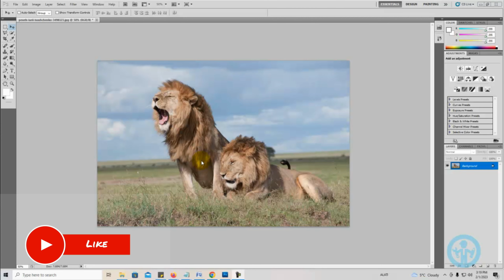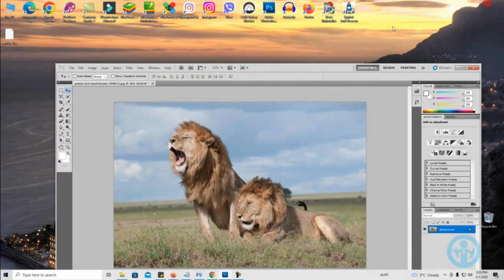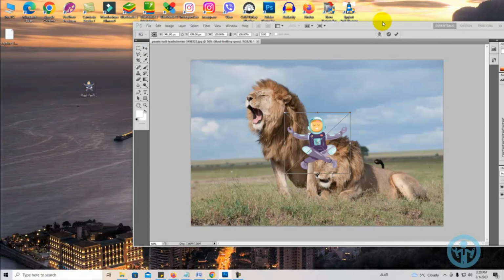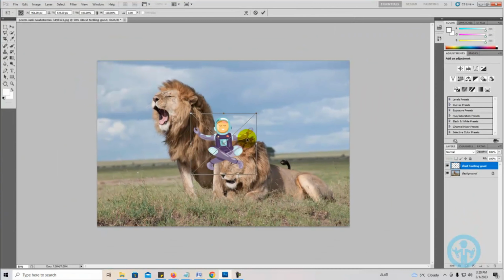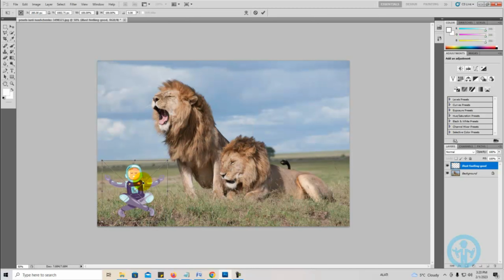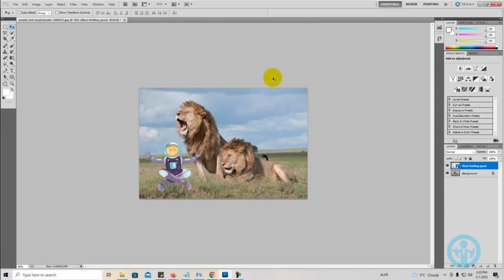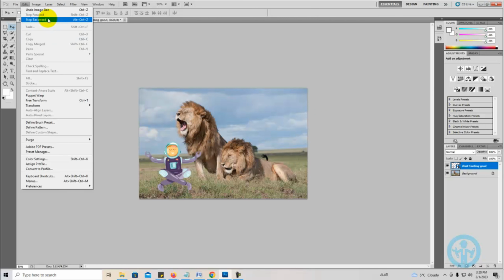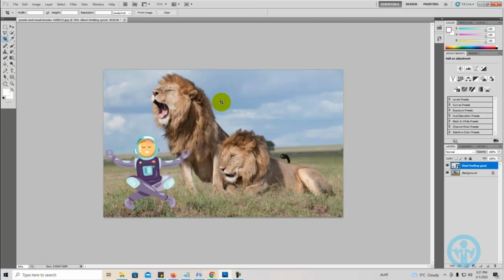How To Crop & Resize Images WITHOUT Losing Quality in Photoshop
Are you looking to crop and resize your images in Photoshop without sacrificing quality? In this in-depth video tutorial, we'll guide you through the process of cropping and resizing images while preserving their original quality, ensuring your final results look professional and visually stunning.

Cropping and resizing are essential techniques in image editing, whether you're preparing images for web publication, social media, or print. However, improperly executed resizing can result in loss of sharpness, detail, and overall image quality. With our expert tips and techniques, you'll learn how to maintain the highest quality while achieving the desired dimensions for your images.

Join us as we demonstrate step-by-step instructions on how to crop and resize images in Photoshop without losing quality. We'll walk you through essential concepts like aspect ratio, resolution, and pixel density, empowering you to make informed decisions about the resizing process.

You'll discover how to effectively crop images to remove unwanted elements or adjust composition, while keeping the image integrity intact. We'll also guide you through the resizing process, ensuring your images maintain their clarity and sharpness at different sizes.

Our tutorial is designed for both beginners and experienced Photoshop users. We provide clear explanations and visual demonstrations, making it easy for you to follow along and achieve professional editing results.

Unlock the full potential of Photoshop and create stunning images that maintain their quality after cropping and resizing. Watch our tutorial now and learn how to crop and resize images without losing any of their original detail and clarity.

Get ready to elevate your editing skills and produce impressive images with uncompromised quality!